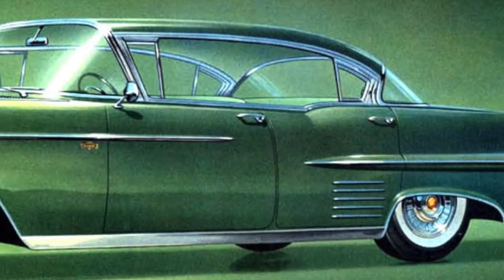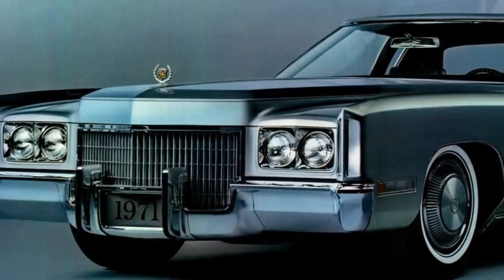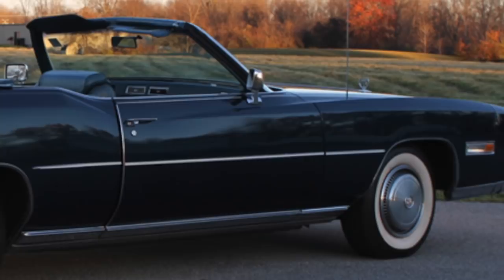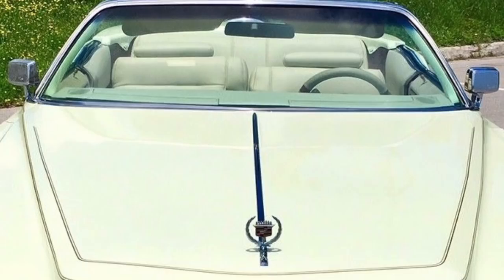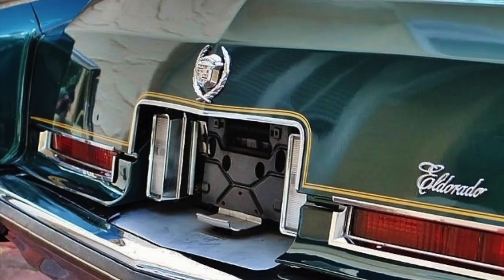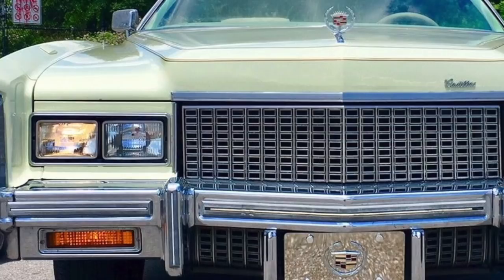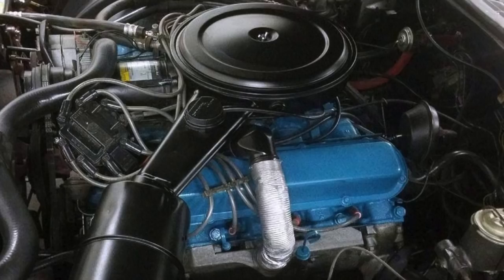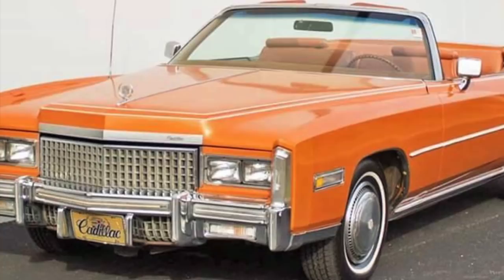Why The 1975-1976 Cadillac Eldorado Convertible Is The Ultimate Convertible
There have been many great convertibles produced over the last century but none are better than the 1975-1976 Cadillac Eldorado convertible. Here's why it's the ultimate convertible.